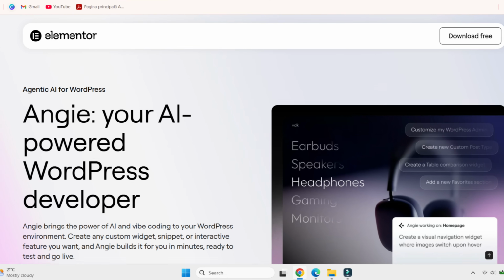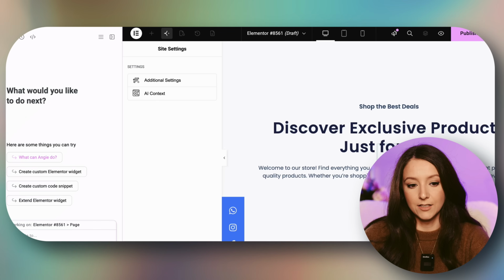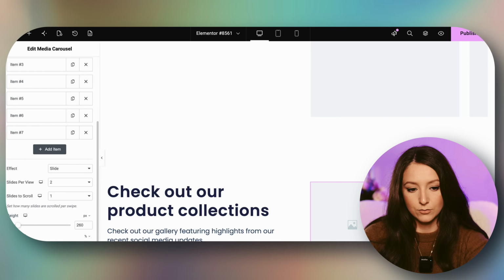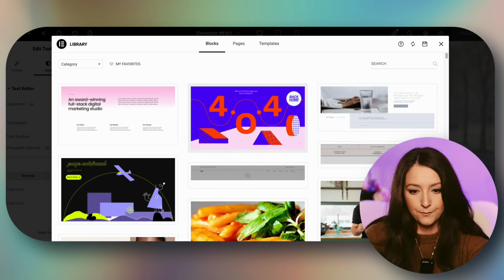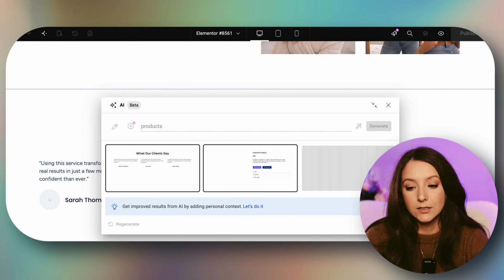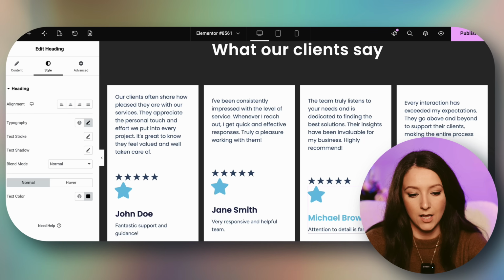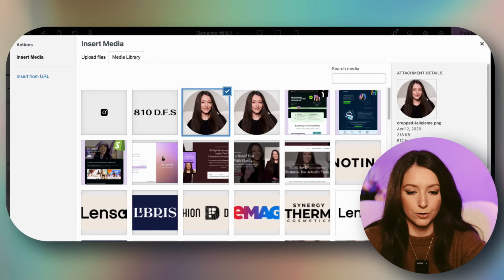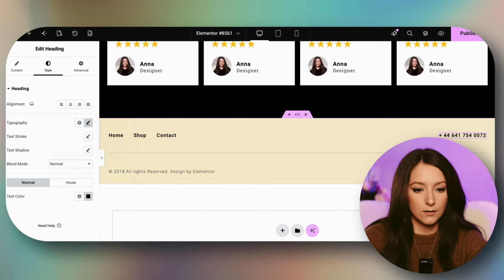I Tested Elementor’s AI Website Builder for an E-Commerce Homepage — Here’s How It Went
✨ Start Building with Elementor One (Pro Builder, Accessibility, Image Optimization & More)
Make sure to use code Lidia5One!

In this video, I’m testing Elementor’s AI website builder to create an e-commerce homepage and sharing how the process actually went. I used Elementor AI to add sections with AI, build out the page faster, and then customize everything for my ecommerce store so it feels more branded, intentional, and useful.

We’ll go through what the AI builder can help with, how fast the workflow feels, how editable the sections are, and how I’d use this kind of setup if I wanted to create an ecommerce homepage more efficiently inside WordPress. This is especially helpful if you want to build faster, avoid starting from scratch, and still keep control over the final design.

If you’re curious about Elementor AI for ecommerce websites, this video gives you a practical look at the workflow and what it’s actually like to use it on a real homepage build.

My Favorite Tools Ever:
🛍️ Build your E-Commerce Business with Shopify →

Great for selling memberships, digital products, courses, hosting communities, as well as automating bookings and marketing for your business.

🧡🧡 Get 2 Months of the Growth plan for the price of one (Offer available for new or existing Hobby and Pro users).

🤍 Selling as a Creator, but don’t want a website? Try Stan →
Also works for automating Instagram DMs!

🎙️ Typing takes too long? Try this voice dictation app →